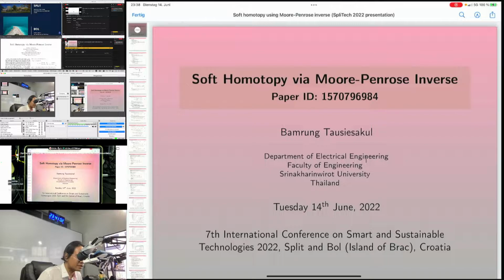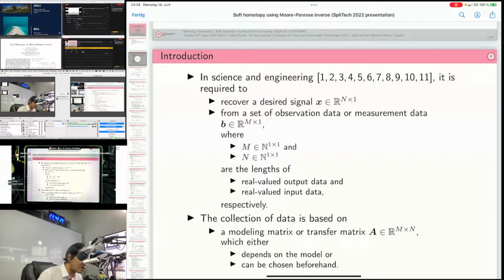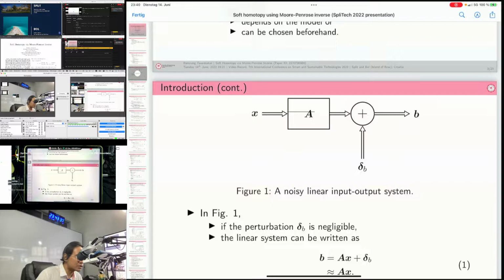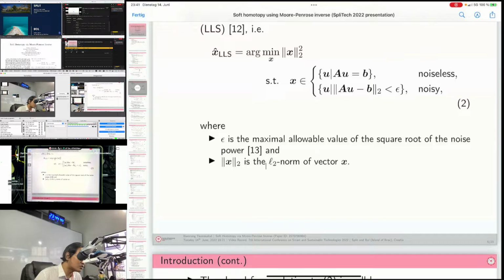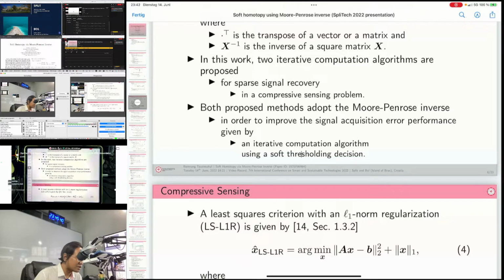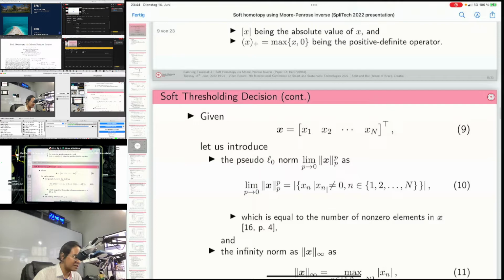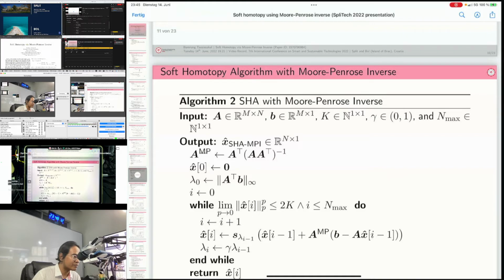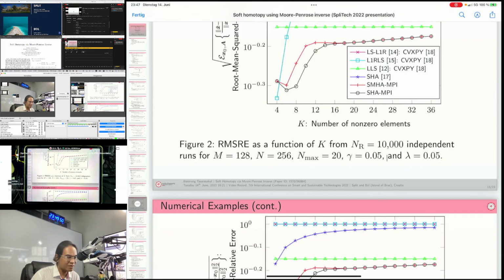[SpliTech 2022 Paper-ID: 1570796984] 12-min presentation recorded on 14.06.2022 (OBS2 recorded)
File size: 150 MB (preferred), 200 MB (maximum);
    Dimensions: Minimum height 480 pixels;
    Suggested Aspect ratio: 16:9;
    Videos cannot have any sort of watermark;
    Ensure your webcam image does not overlap any significant portion of the presentation;
    Audio must be clear (make sure there is no noise around you, or use headphones with a microphone to ensure a better audio quality);
    It is suggested that you record your presentation using a method that captures both your slides, and yourself presenting;

Sincerely

SpliTech Secretary